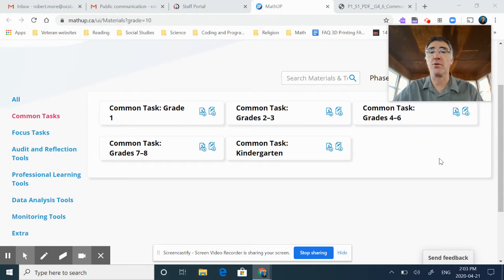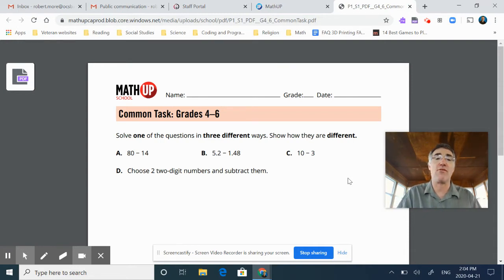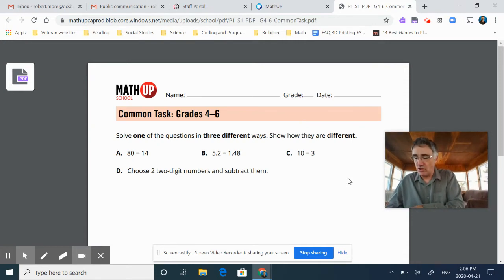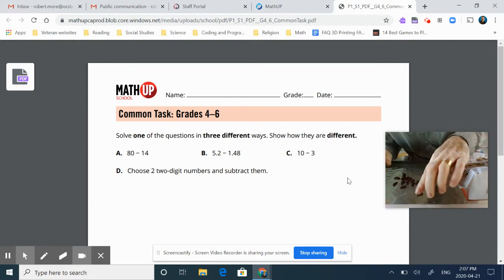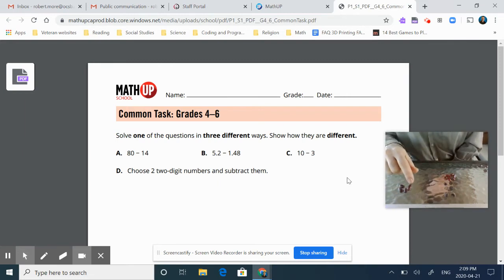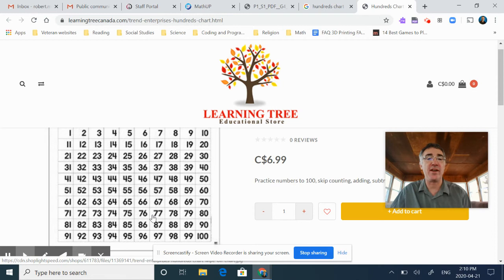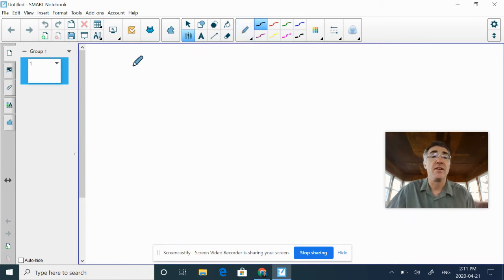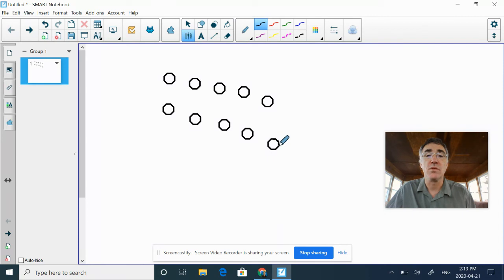Math Up Gr 4-6 Common Task - Additive Reasoning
We explore a Gr 4-6 Additive Reasoning Common Task from Marion Small's and Doug Duff's MathUp, OCSB's Elementary Math Program